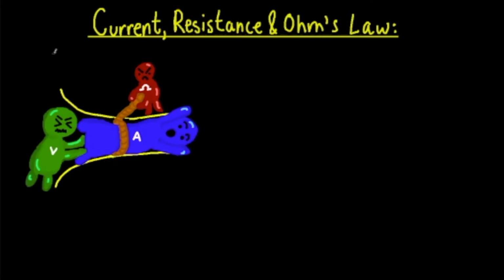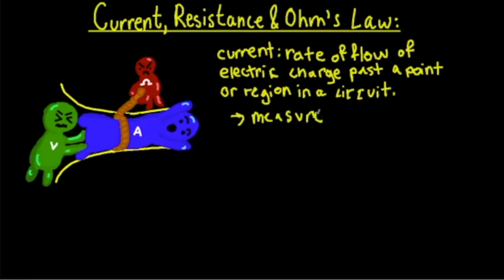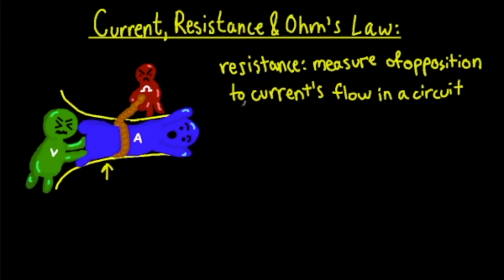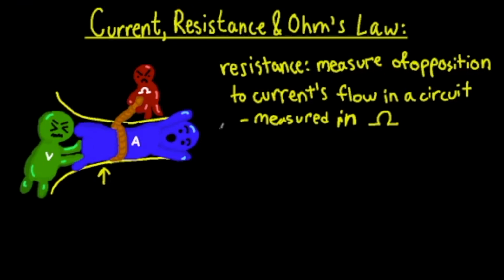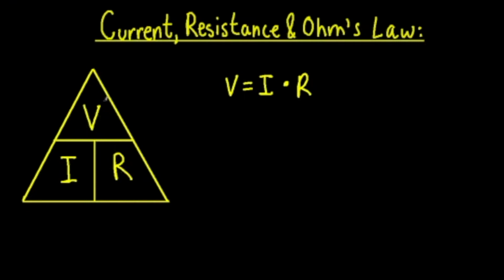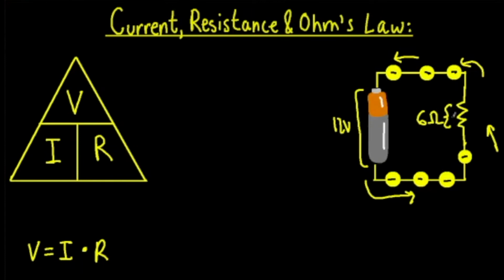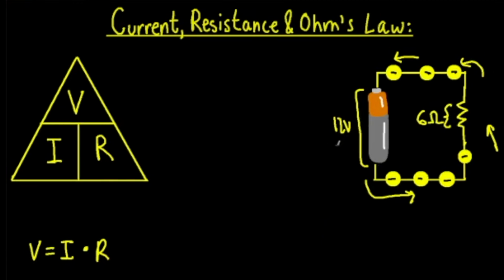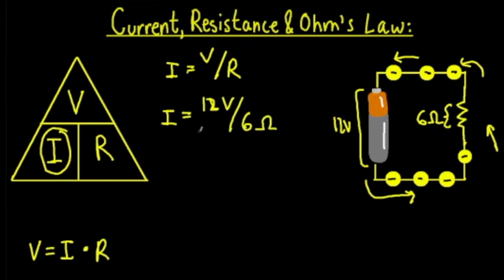Current, Resistance, & Ohm's Law: Quick and Easy Explanation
We hope to explain current, resistance, and ohm's law in a quick and easy process.